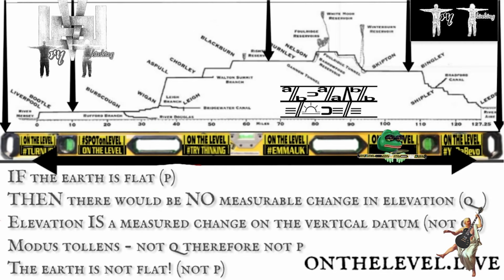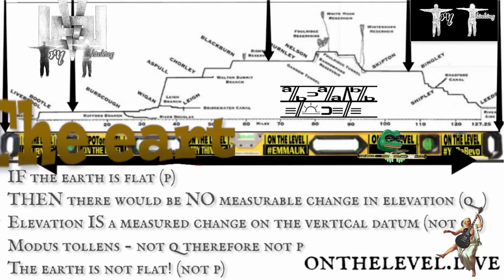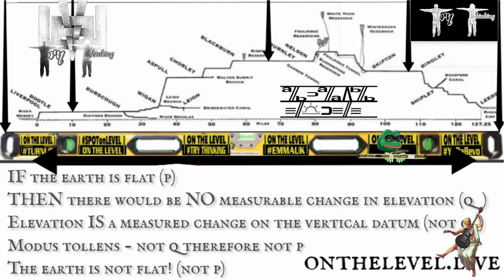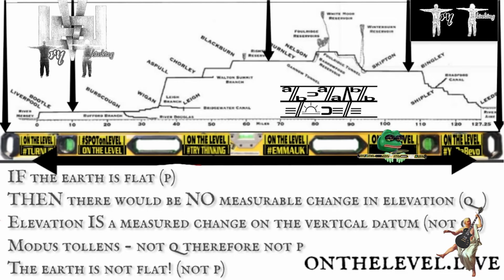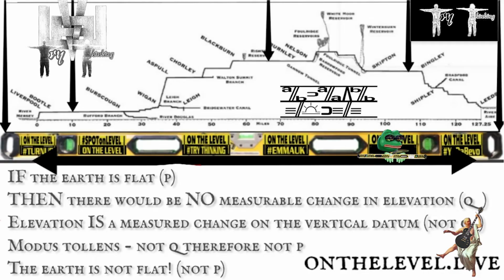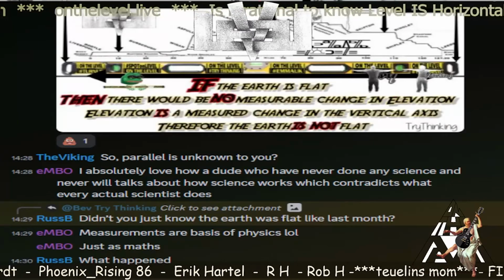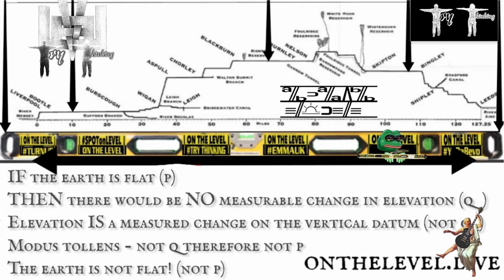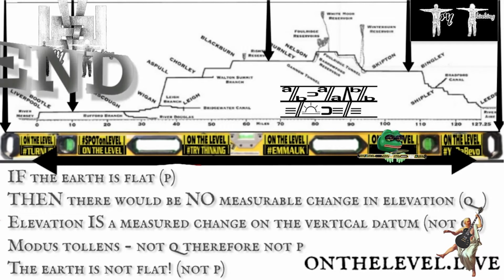End The Flat earth Debate - The earth is not flat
Memberships now available, help support TryThinking OnTheLevel or Join the discussion at OnTheLevel Discord As featured on The Flat Earth Clock app Live chats and future projects upcoming, as Rob Kihn says 'No one has more fun than we do!'